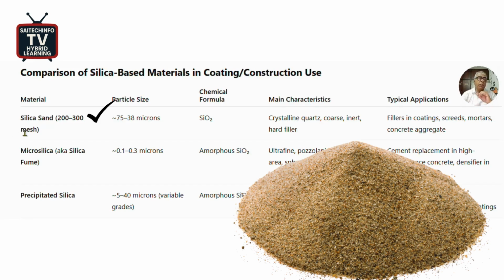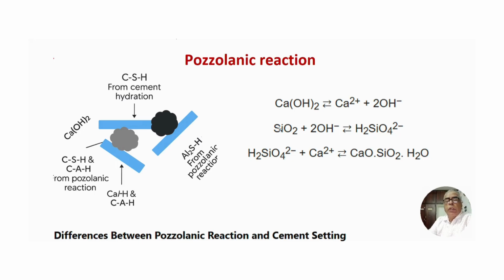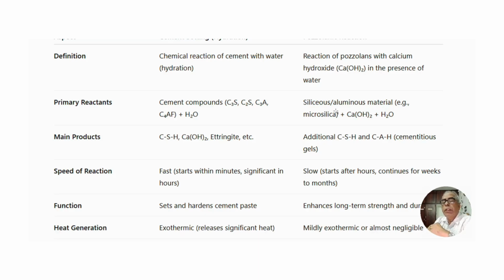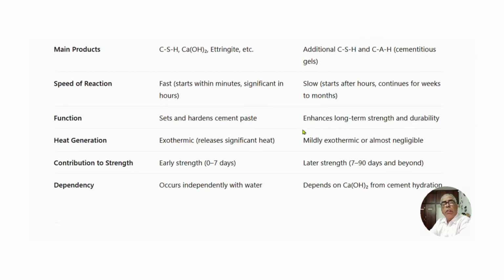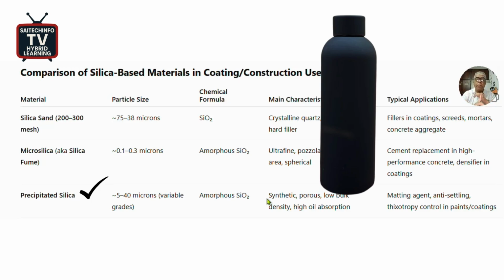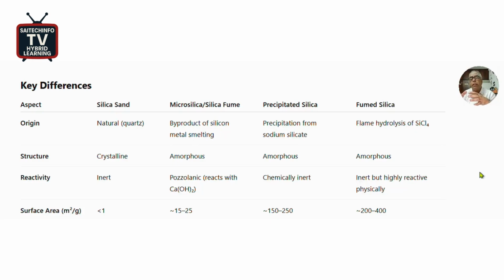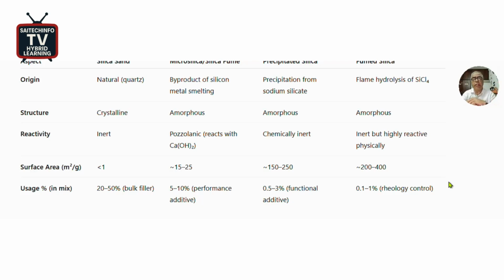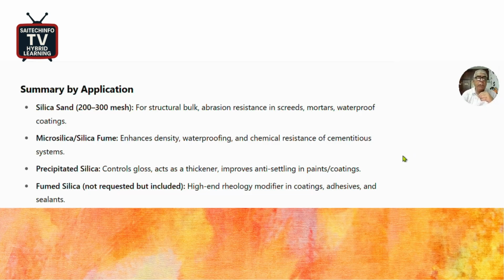Everything about Silica Powder in Coating Industries